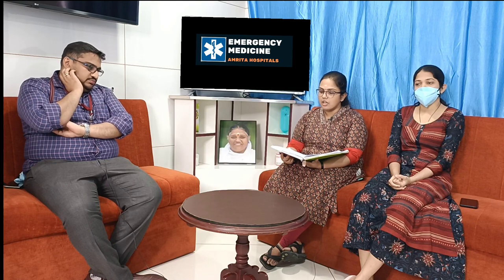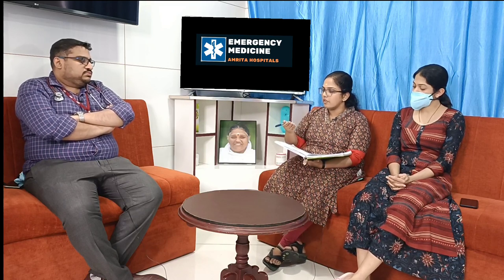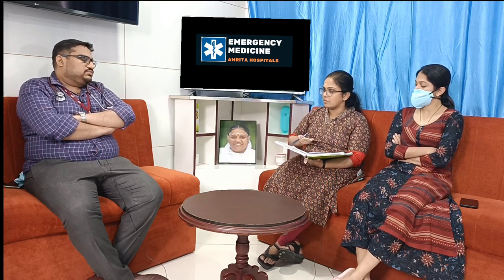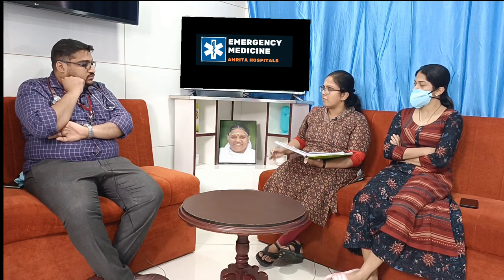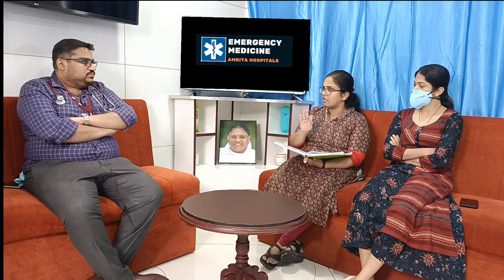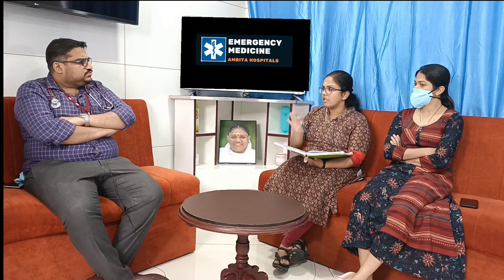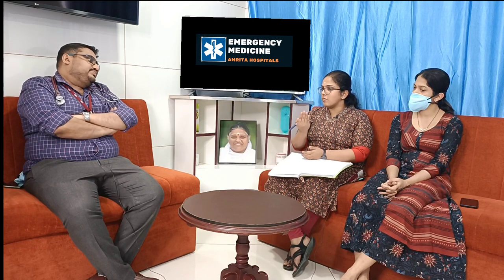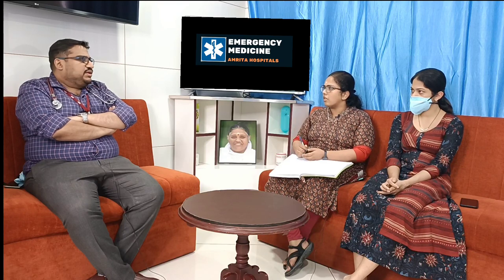Case Discussion || Anaphylaxis